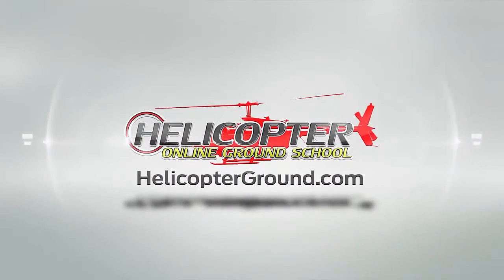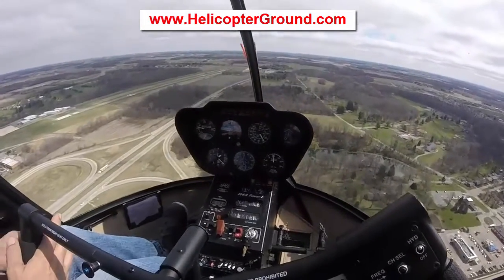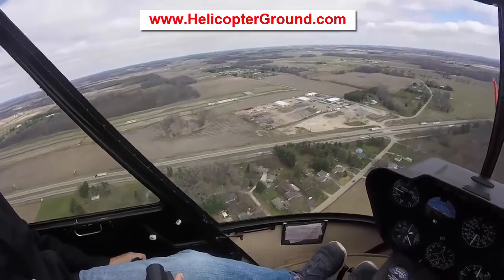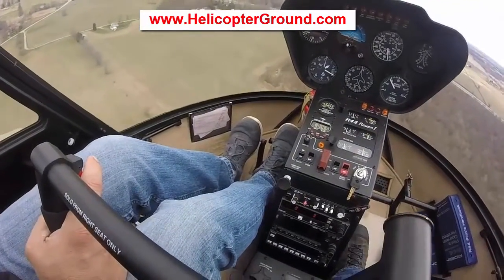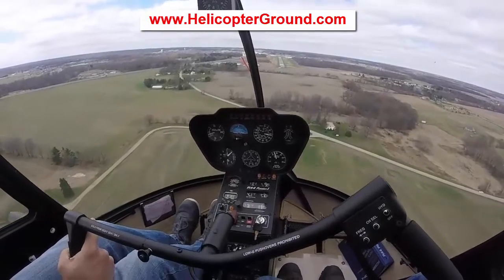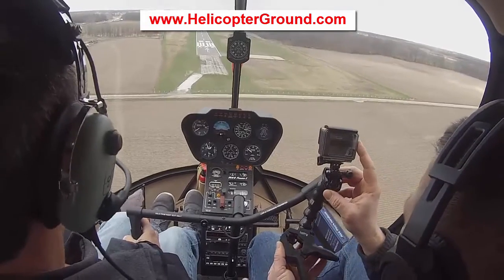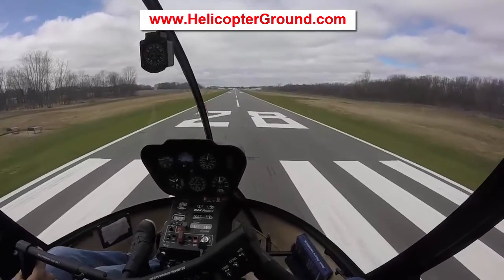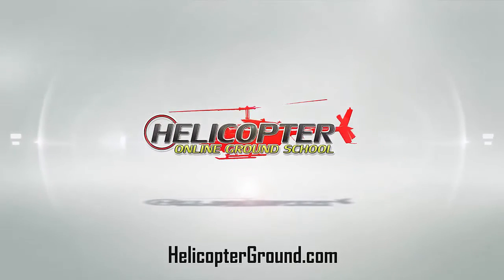Robinson R-44 Normal Approach Helicopter Online Ground School